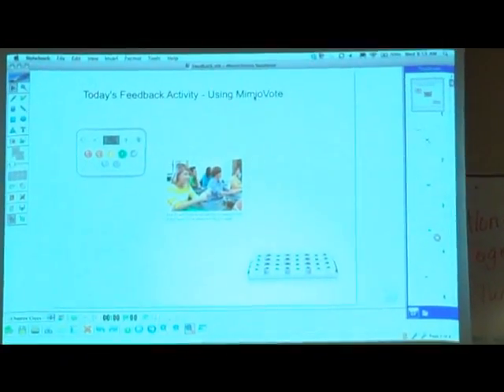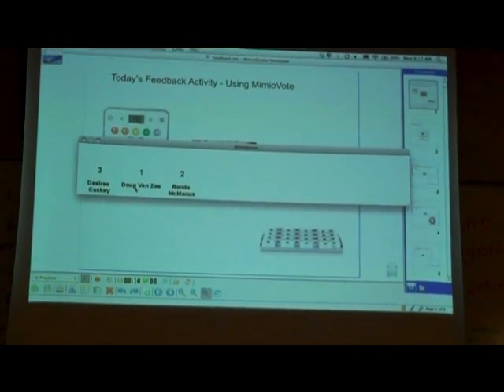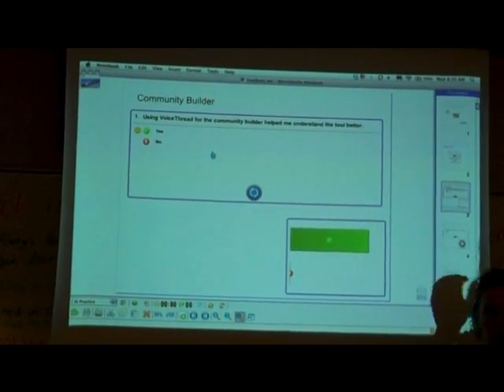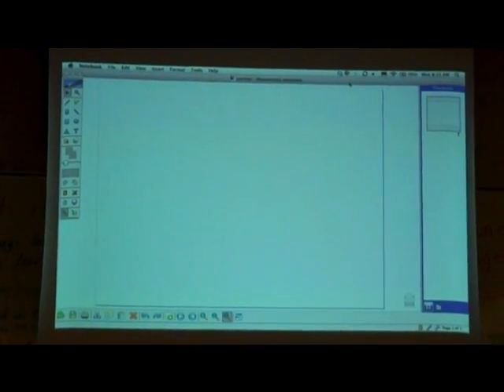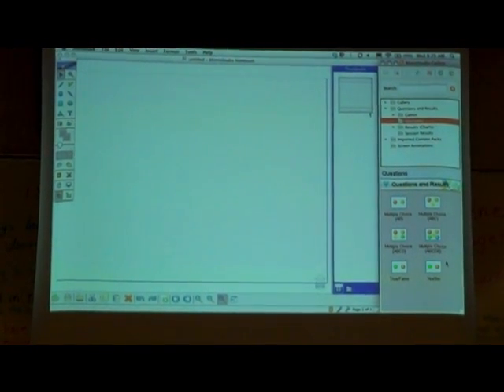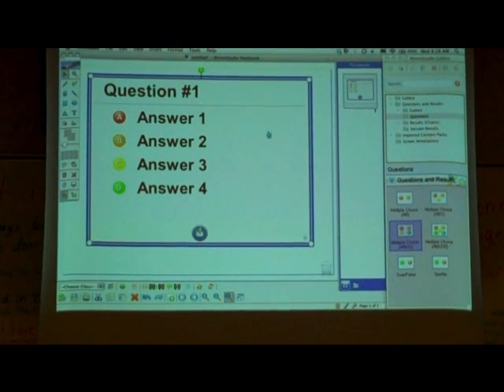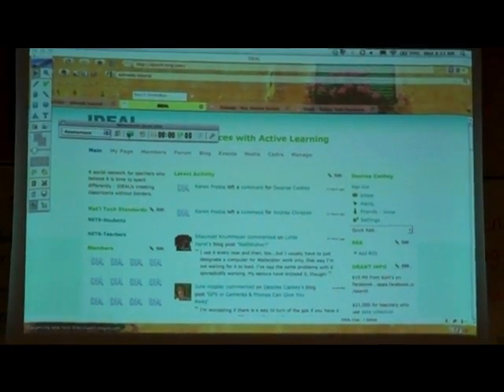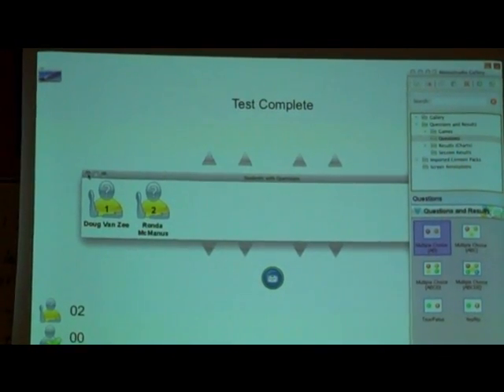Mimio_vote_demo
Desiree Caskey demontrates the Mimio Vote System